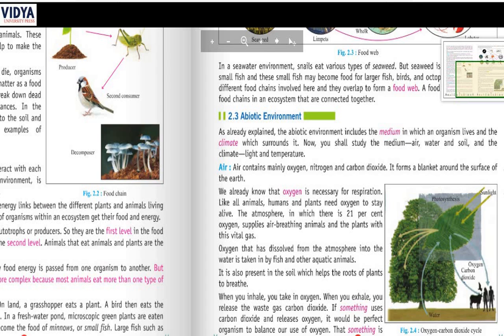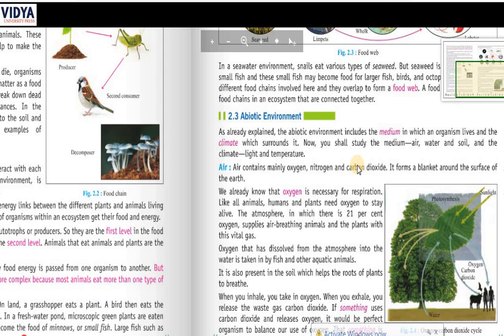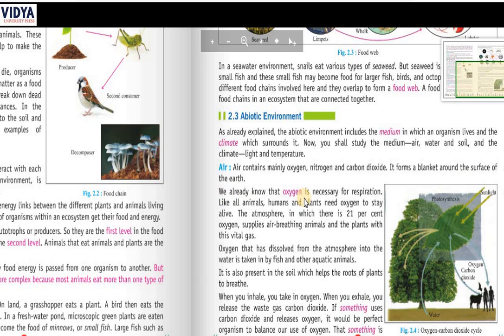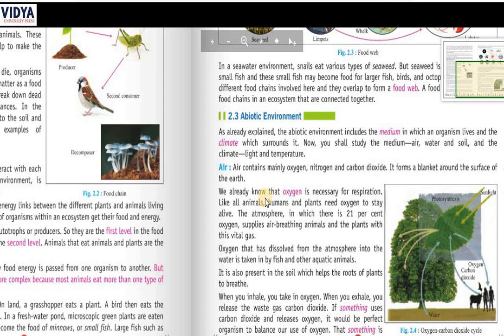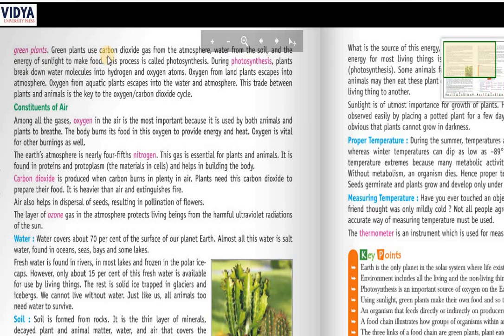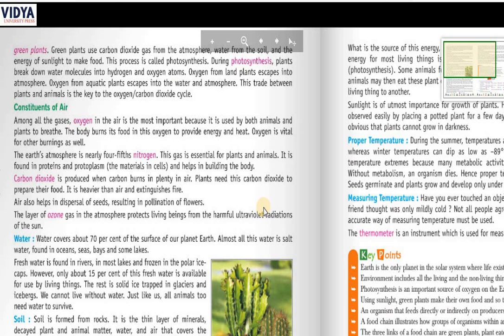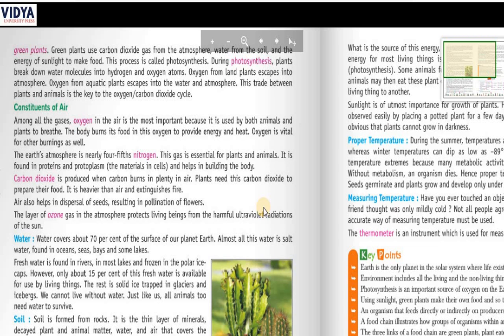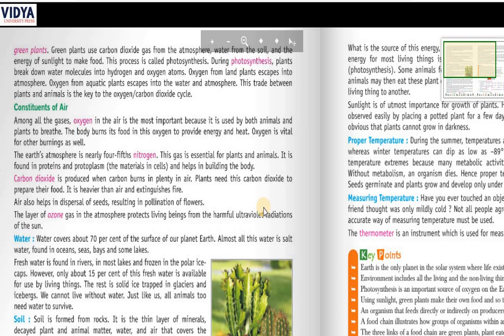22-05-20 Class 6 Sci Lesson 2 Part 4